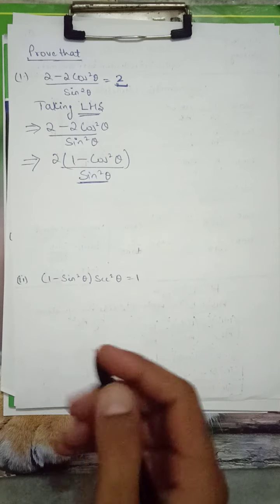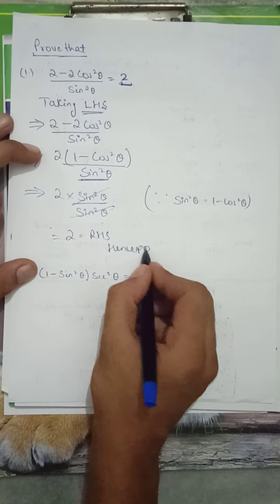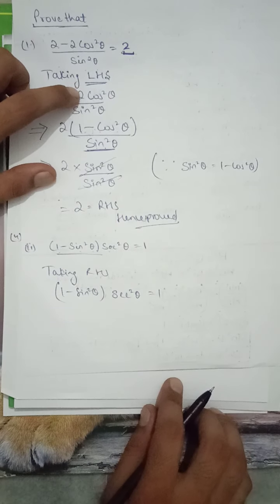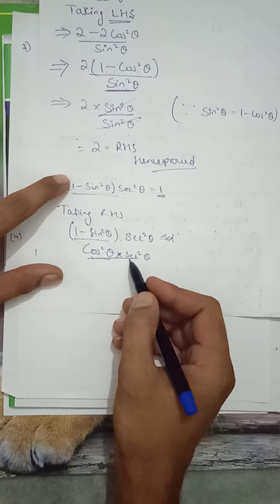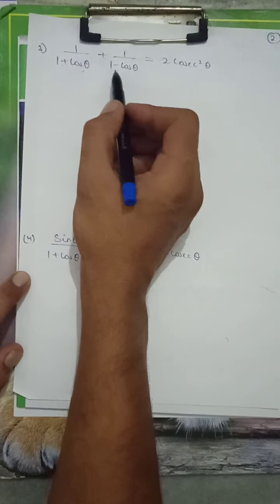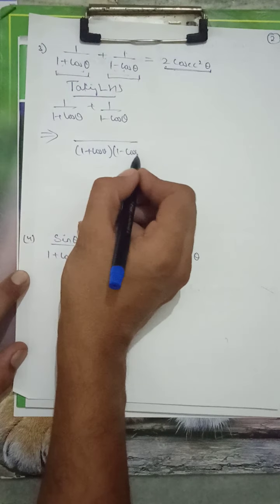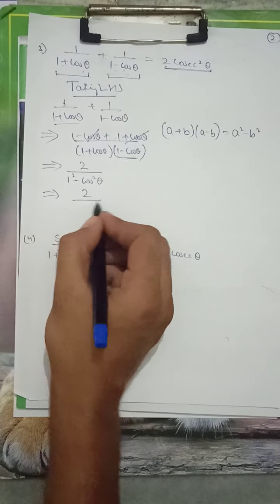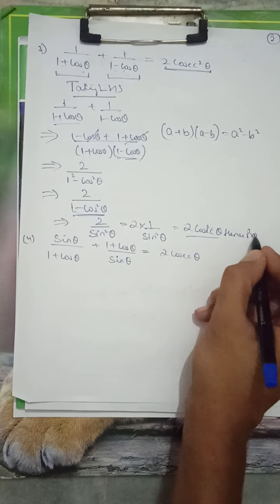3rd video class 10th trigonometric identities 12-07-2020